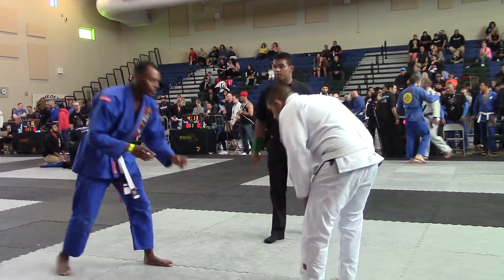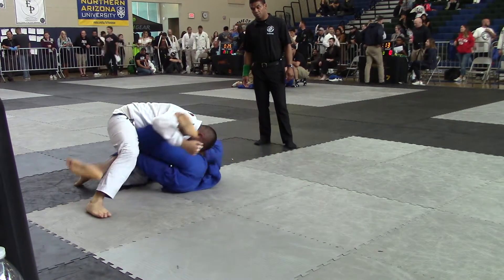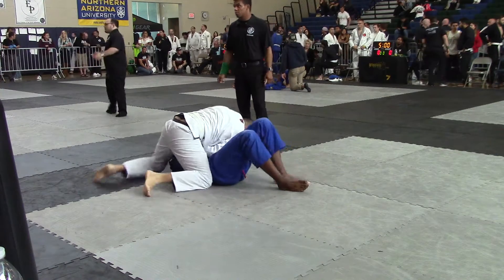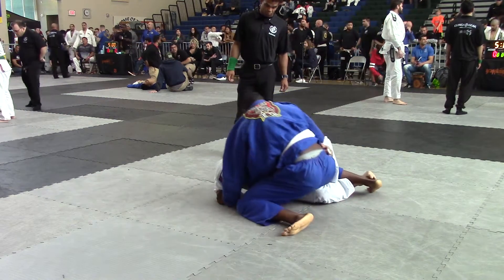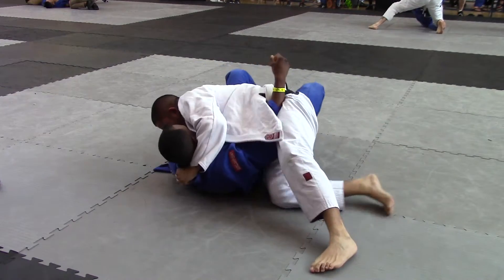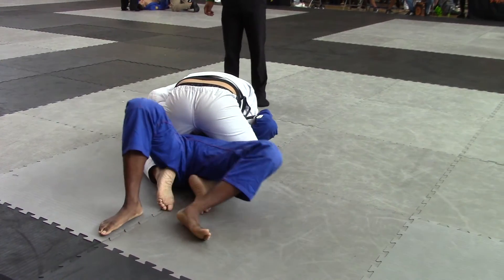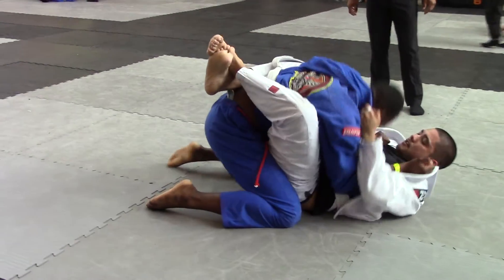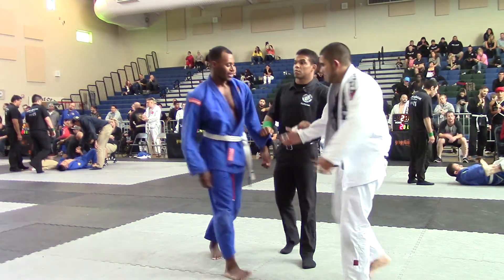March 26th 2017 Grappling X Jiu Jitsu Tournament Mat 2 Match 58